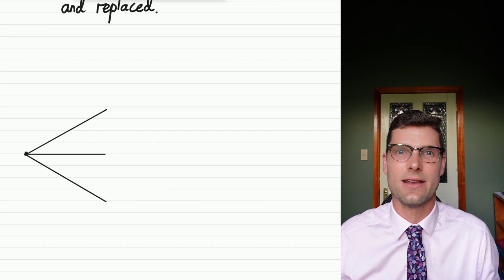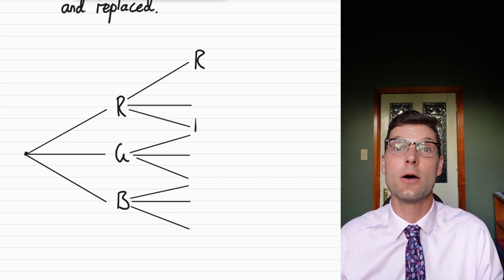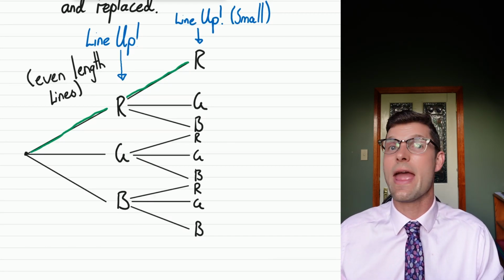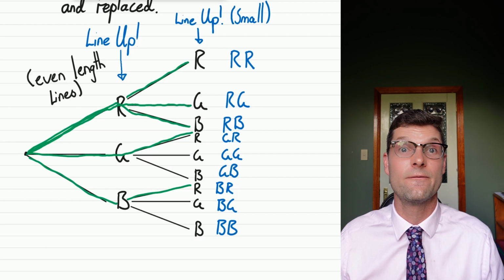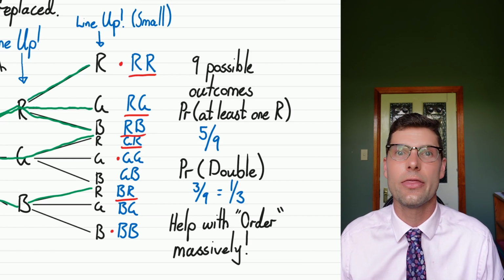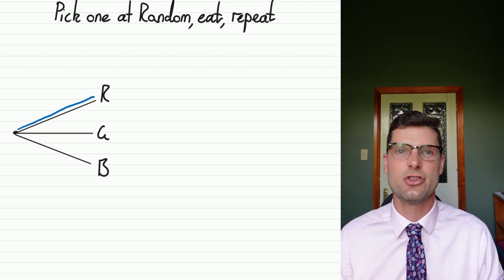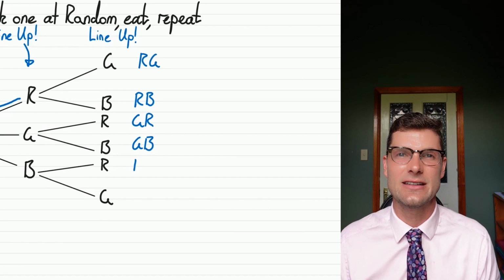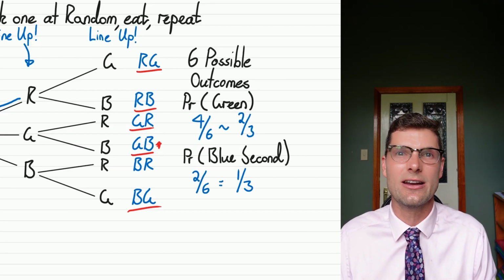Constructing Tree Diagrams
Free worksheets for this topic:
1) Drawing Tree Diagrams

2) Analysing Tree Diagrams